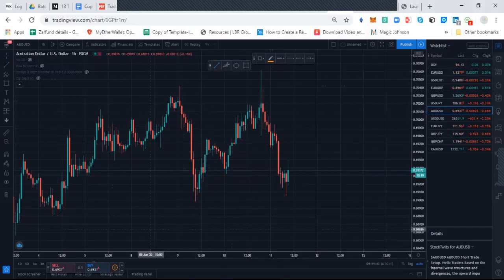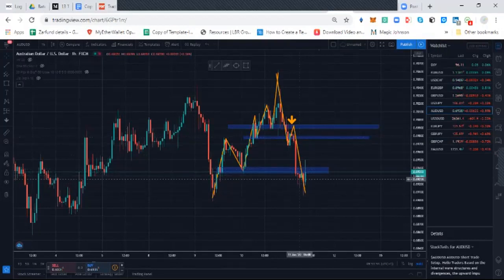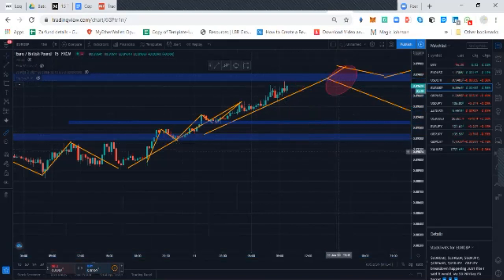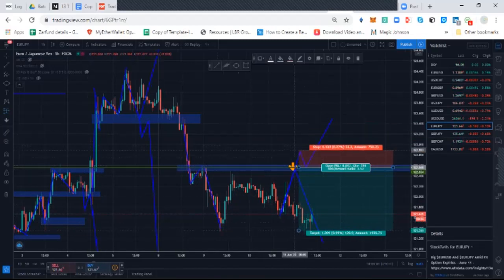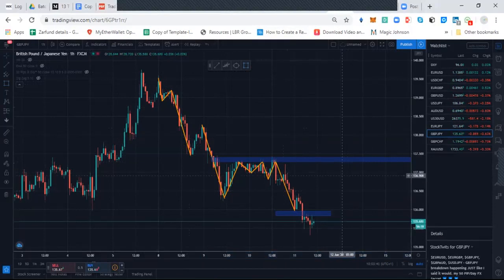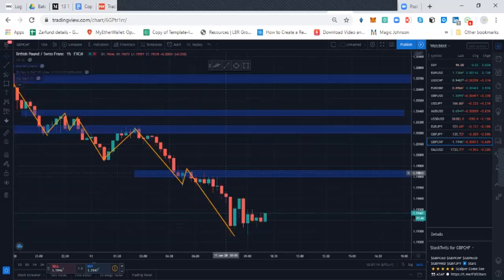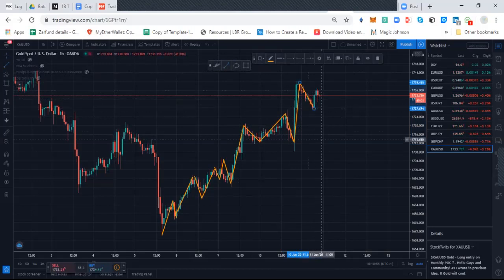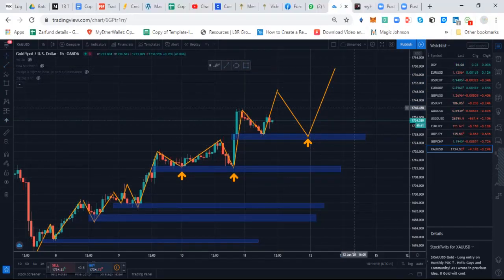Market Structure setup for the team